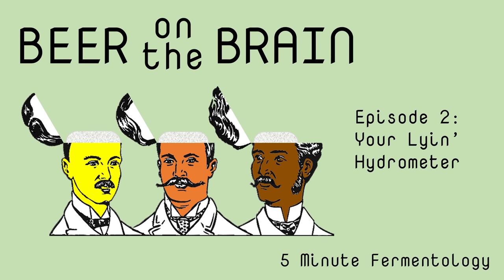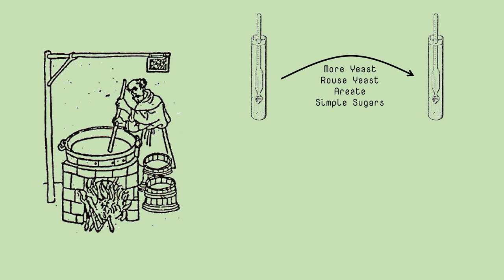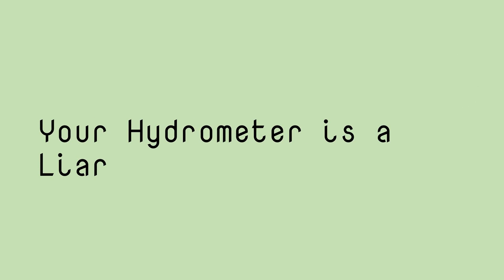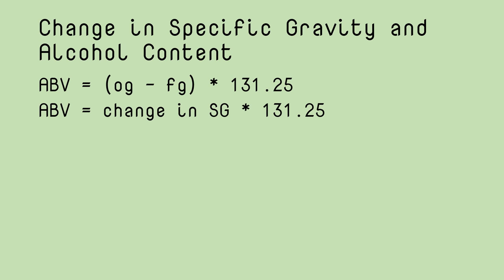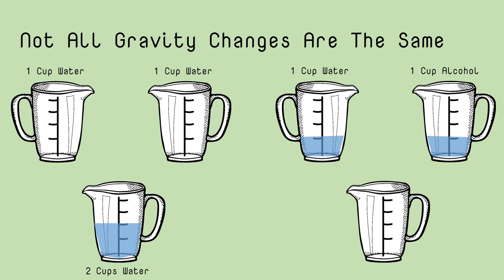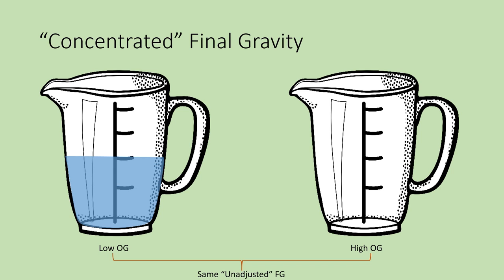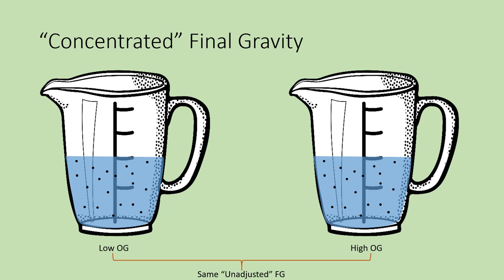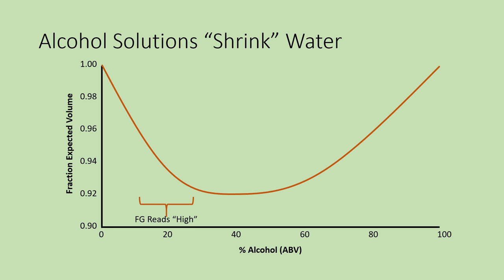BotB - Your Lyin Hydrometer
A short video on how hydrometer readings can lead you astray when brewing high gravity beers.